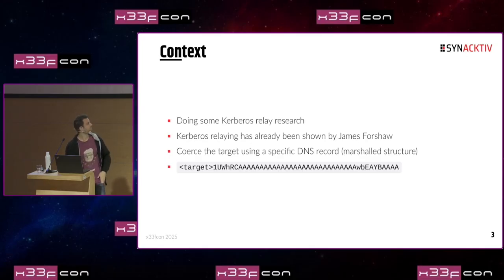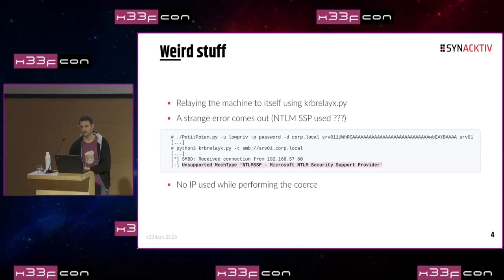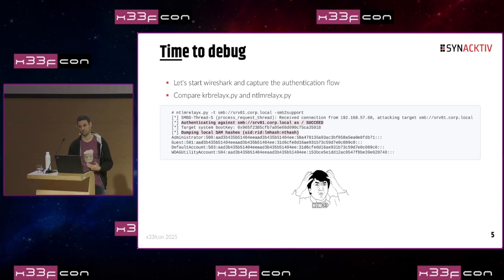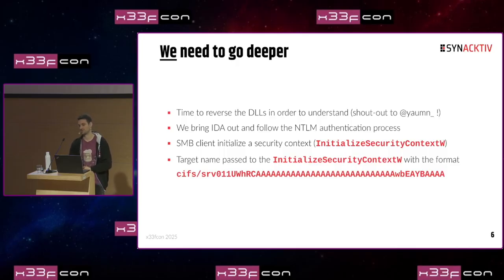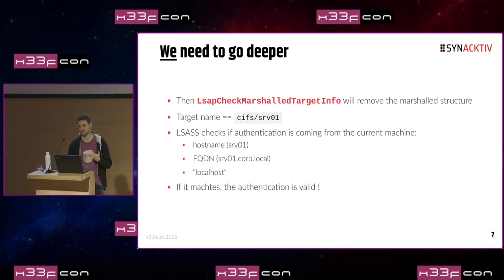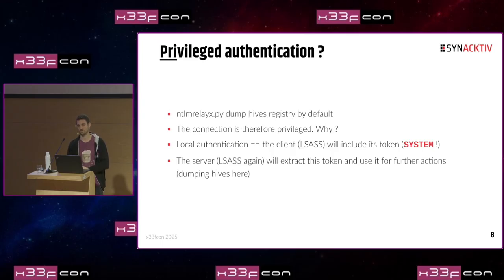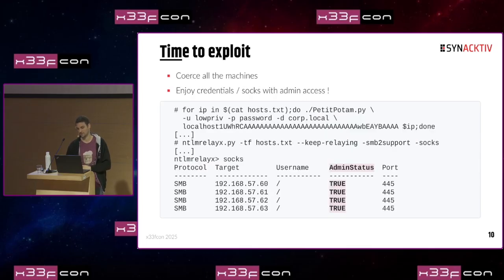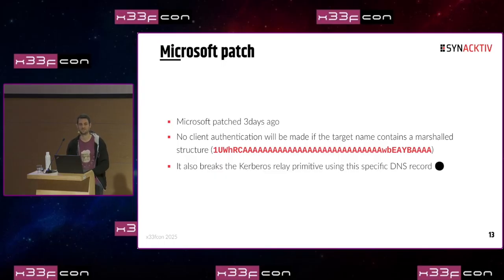Wilfried Becard lightning talk: Playing with reflective relay to discover new vulnerabilities.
x33fcon 2025